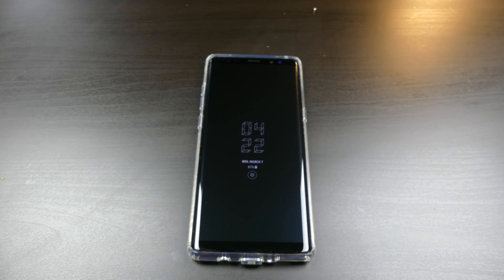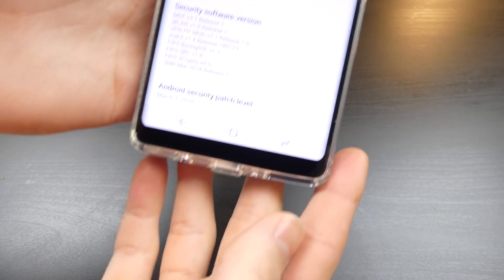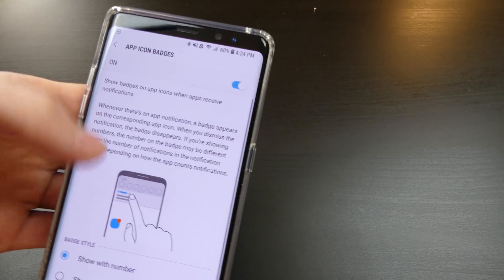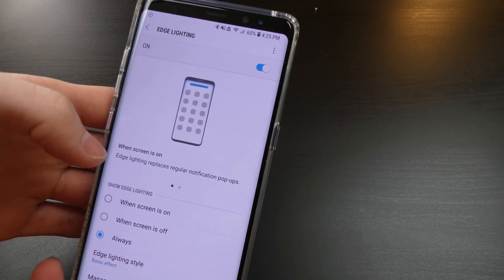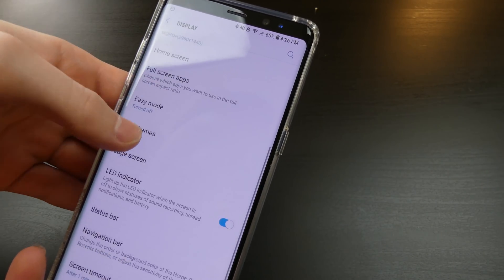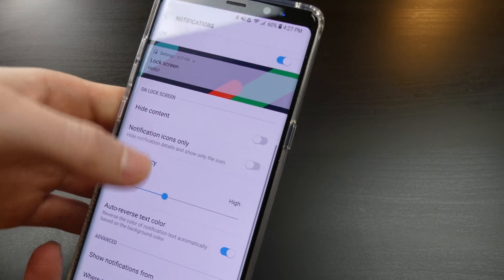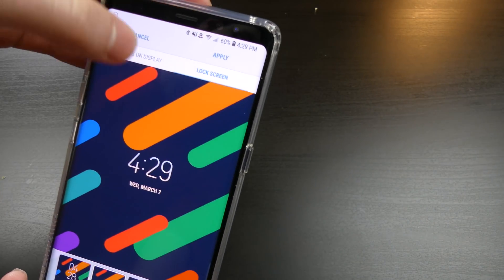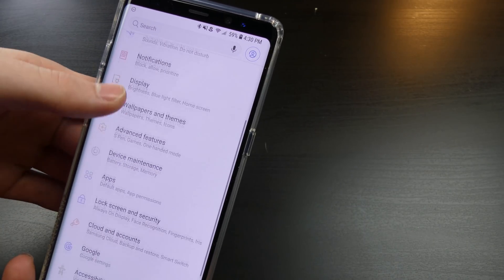Samsung Galaxy Note 8 Android 8.0 Oreo Review! New Features, Improvements and More!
Code: Techout The Android 8.0 update has passed safetynet and is being pushed by carriers soon! I used Odin to flash the update early before it is an OTA update!